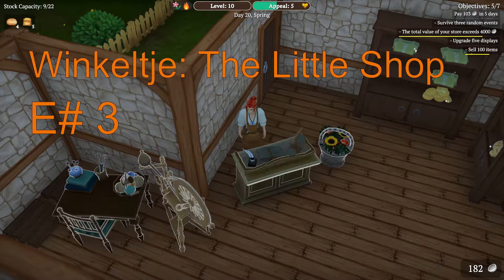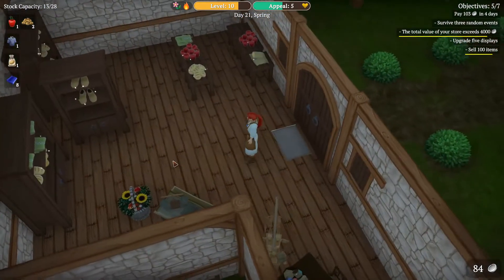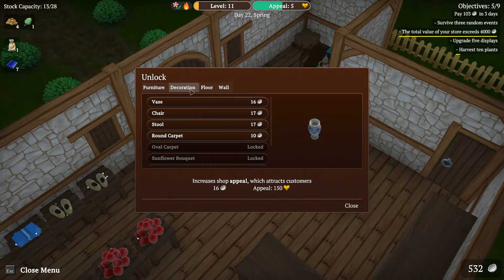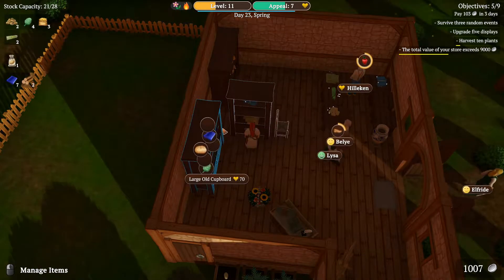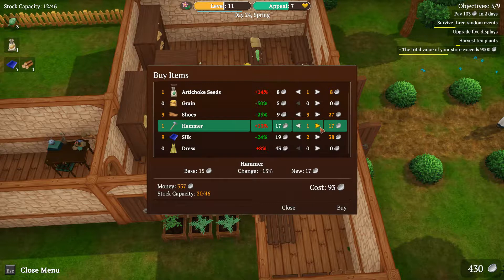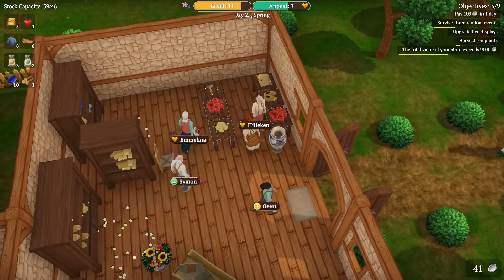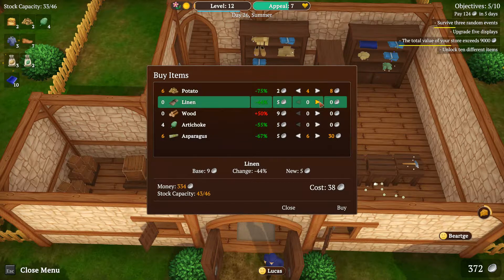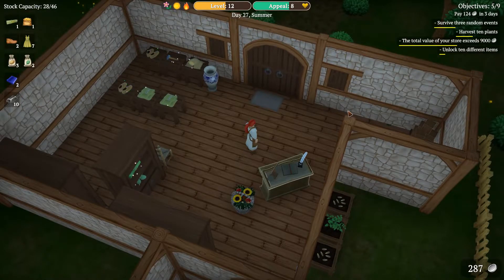Winkeltje | Let's play | ep#3 | The little shop, now with crafting area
Shop is growing nicely, and in this episode we expand our shop with a crafting area and more decoration for a higher appeal, and the customers keep coming.

Winkeltje is a game about building, decorating and running a small shop in the days of old. You will deal with the day-to-day business as the shop owner while you unlock new things that will help you run a lucrative enterprise.